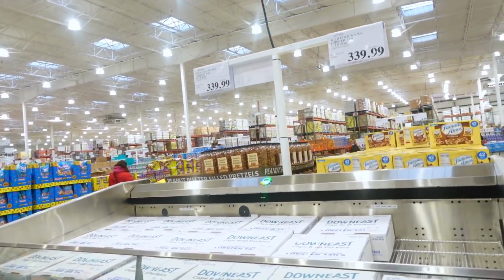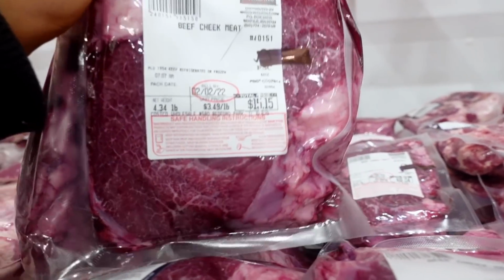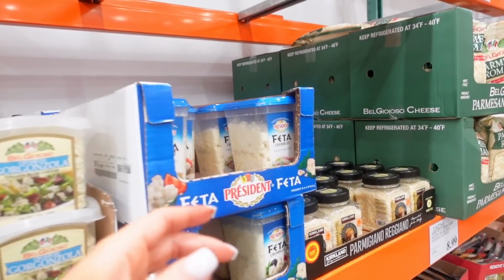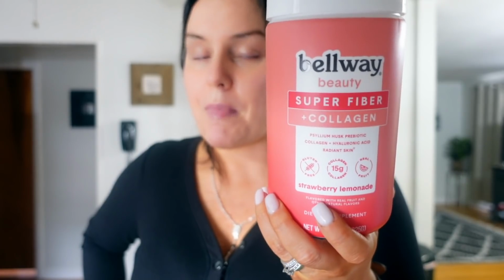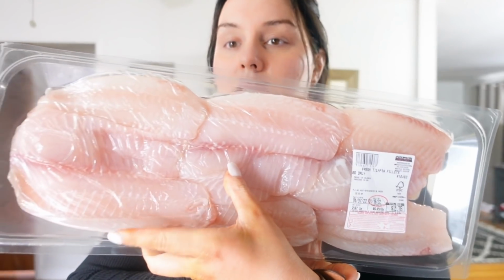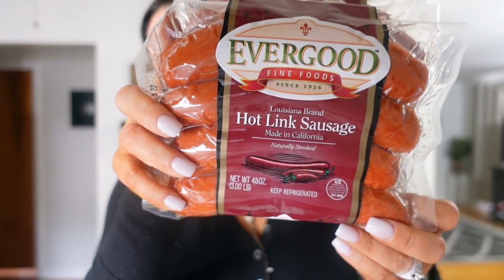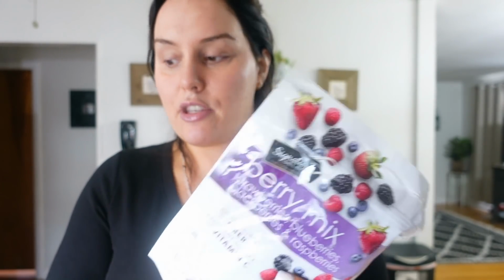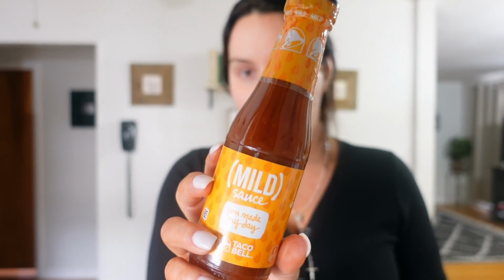🤯 🔥 COME SHOP COSTCO WITH ME / NEW FINDS AT COSTCO 2022 / DELICIOUS EASY MEAL PLAN / DANIELA DIARIES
HEY FRIENDS!

WE ARE DOING OUR MID MONTH GROCERY SHOP AND I WANTED TO TAKE YOU SHOPPING IWHT ME.  WE ARE GOING SHOPPING AT COSTCO.  I WANTED TO SHARE WHAT MT COSTCO HAS AND THE PRICES FOR ITEMS.  I AM ALSO SHARING A MEAL PLAN AND MEAL PREP IDEAS.

AMAZON STORE

MERCH!!

ECHELON BIKE I USE (FROM WALMART)

INSTANT POD COFFEE MACHINE (LOVE IT! USES KCUPS AND NESPRESSO COFFEE PODS)

INSTANT POD COFFEE FROTHER (YOU CAN DO HOT FROTH OR COLD BREW)

CADENCE TRACKER FOR SPIN BIKE

LEO'S KNIFE

KETO PEANUT BUTTER FROM AMAZON

KETO STRAWBERRY JAM

AIR FRYER USED

INSTANT POT

HIGH KEY TREATS ( COOKIES AND CEREAL ARE THE BEST!)
DDIARIES10

PERFECT KETO

CODE DANIELADIARIES